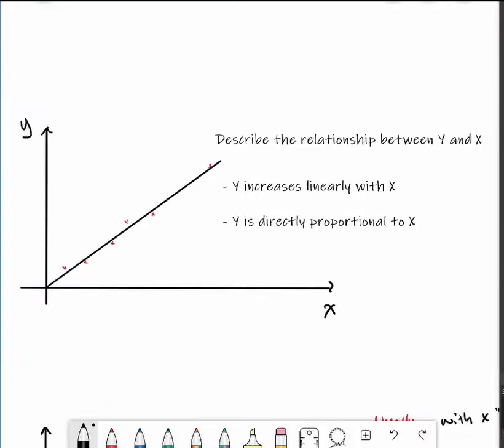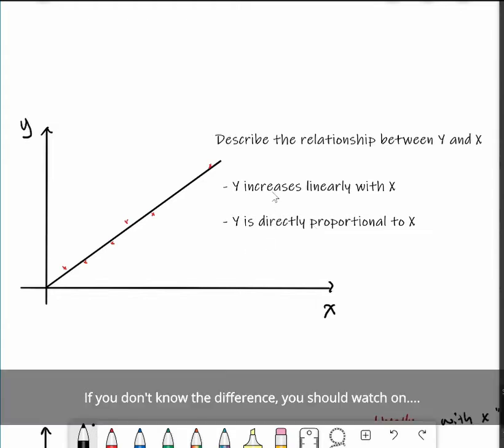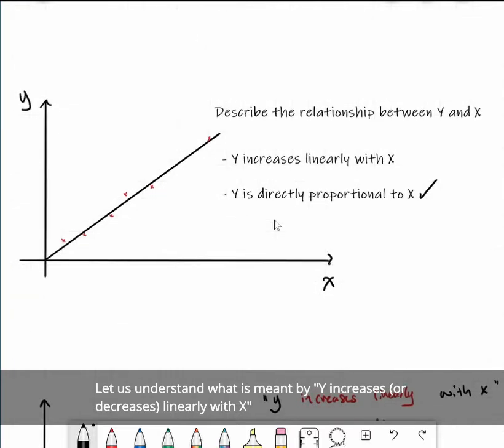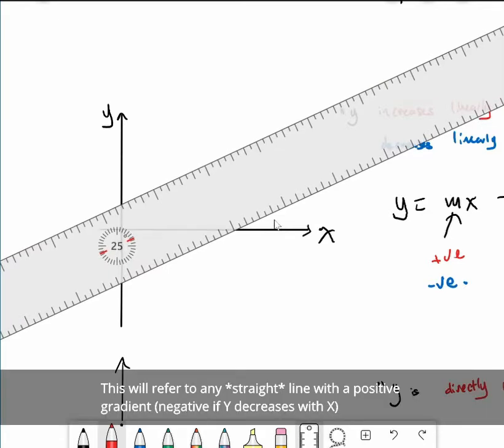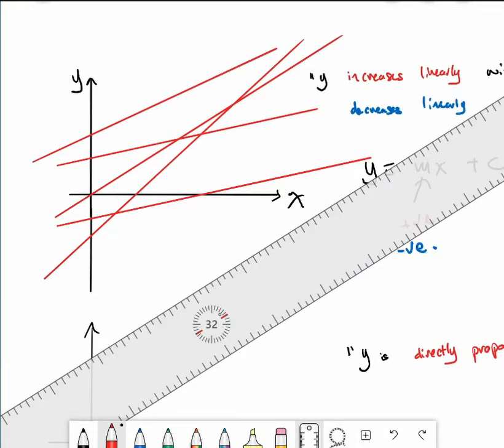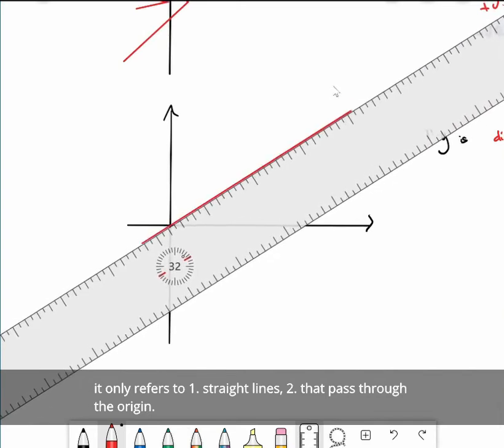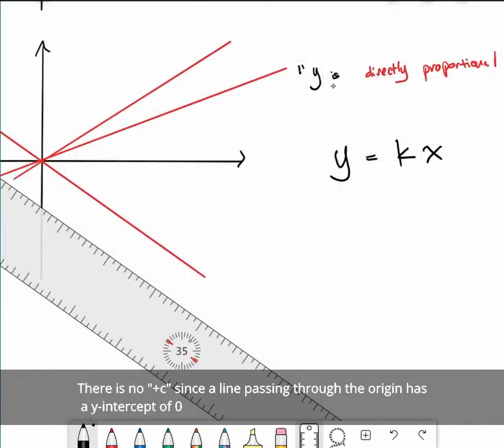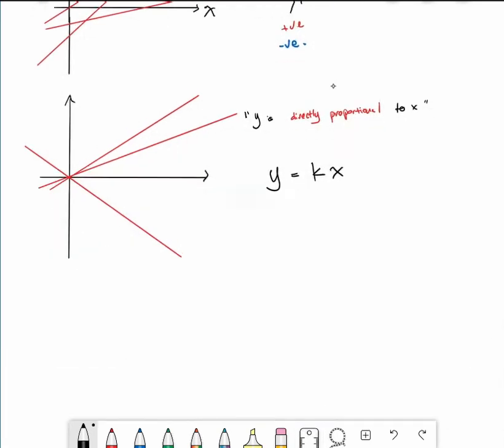Linear vs Proportional Relationships